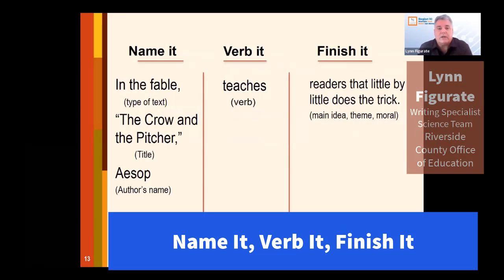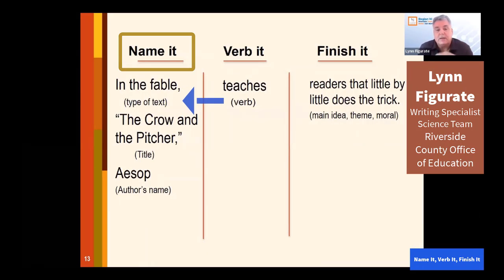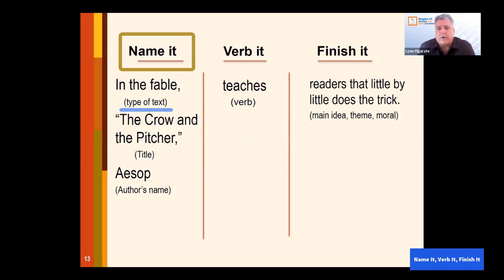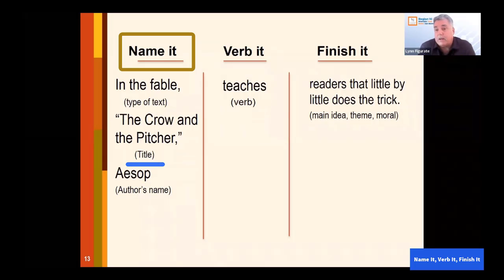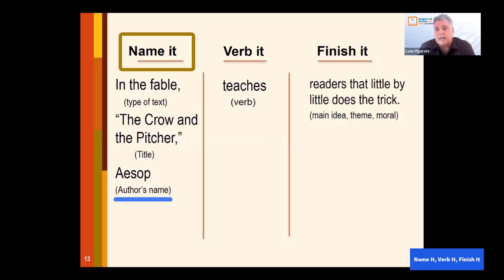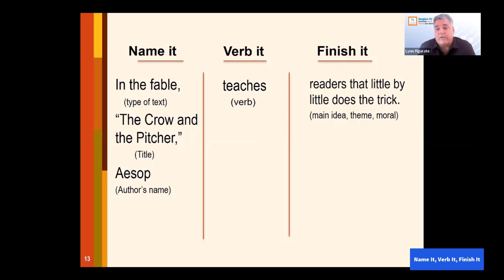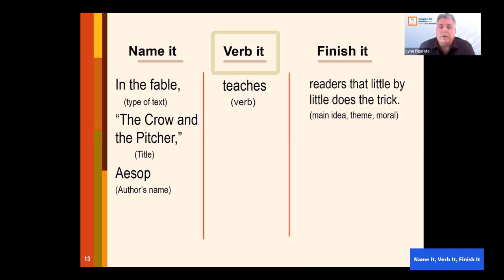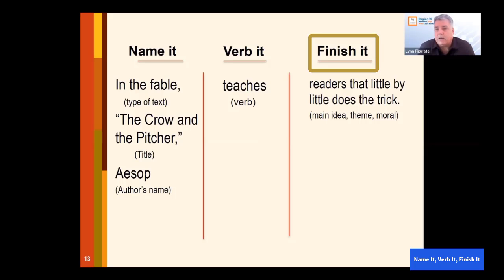Name It, Verb It, Finish It Earth Science: U Shaped vs. V Shaped Valley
The science team at the Riverside County Office of Education describes their Name It, Verb It, Finish It writing strategy, then demonstrates how to use it with an Earth science example.